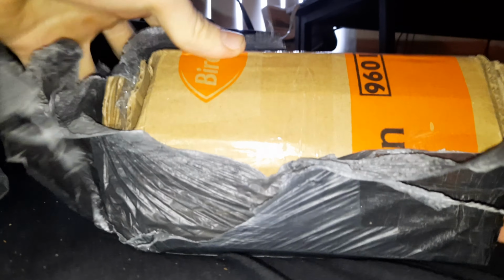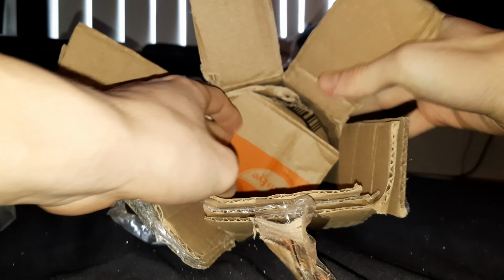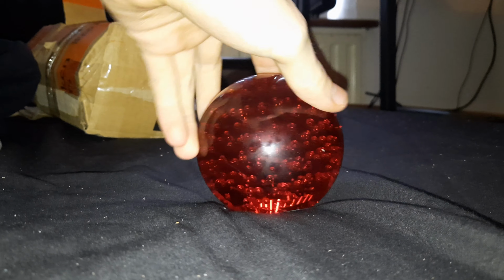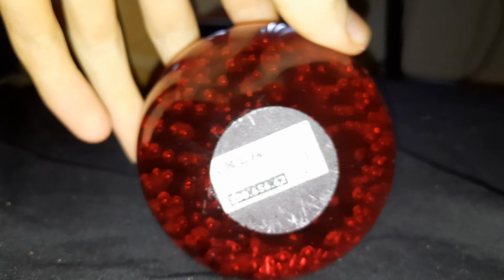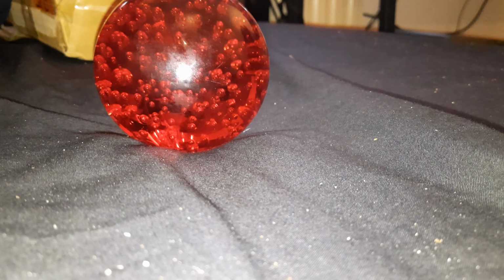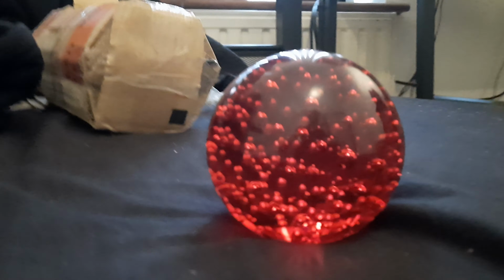Tardis Console Prop Unboxing